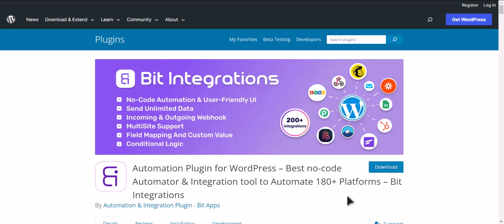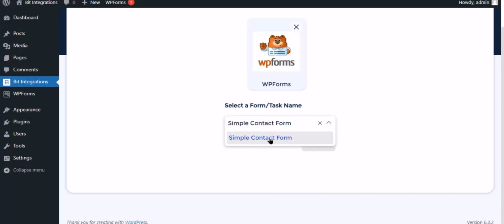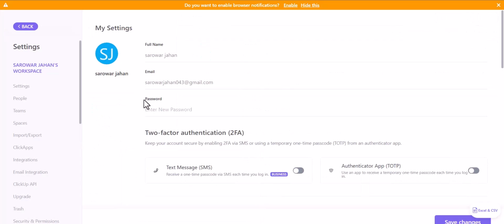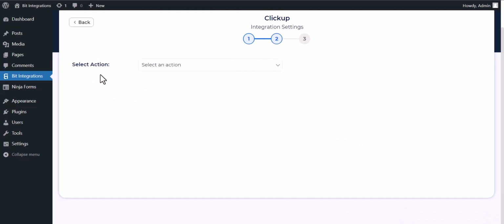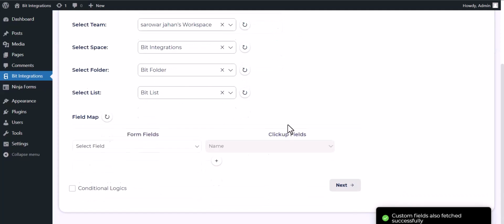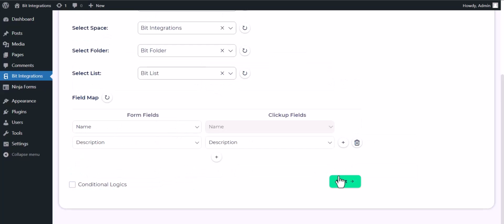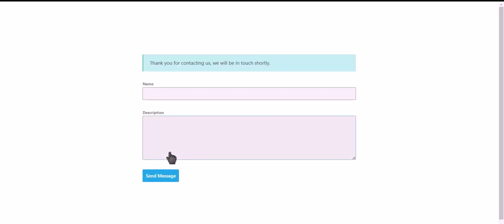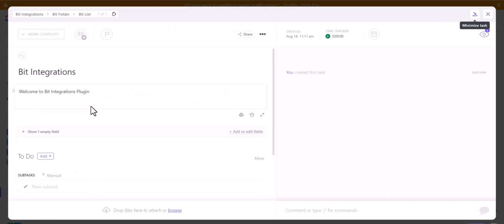(Free) Integrating WPForms with ClickUp | Step-by-Step Tutorial | Bit Integrations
🔗 Ready to streamline your task management? Join us on our YouTube channel for an in-depth tutorial where we unveil the seamless integration of WPForms with ClickUp, a robust project management platform. Learn how to effortlessly connect these two tools using the Bit Integrations WordPress plugin.

Follow along as we guide you through the step-by-step process of integrating WPForms submissions with ClickUp, enabling you to utilize your form data for more effective project and task management. Bid farewell to manual data transfers and embrace automated workflows for improved efficiency in your project management endeavors.

Key Highlights:
✅ In-depth walkthrough for integrating WPForms with ClickUp using Bit Integrations for WordPress.

Whether you're a project manager, team lead, or task management enthusiast, this integration empowers you to seamlessly merge WPForms with ClickUp. Watch now to revolutionize your project management efforts!